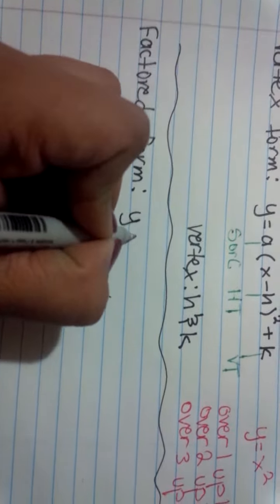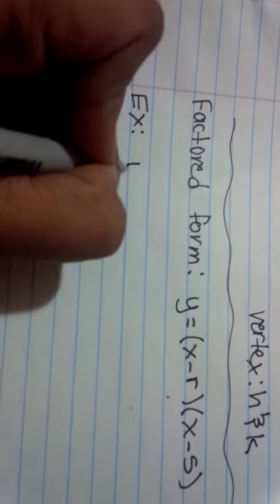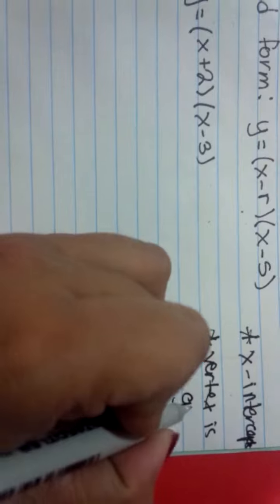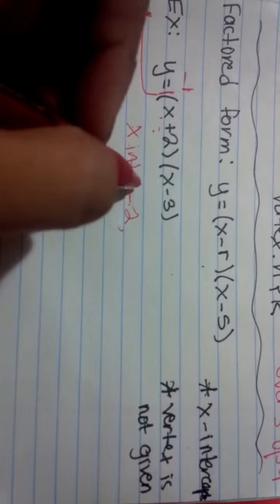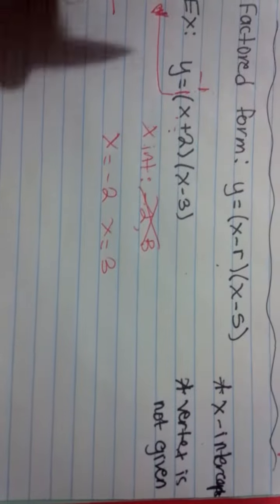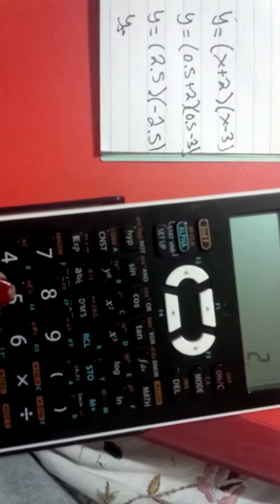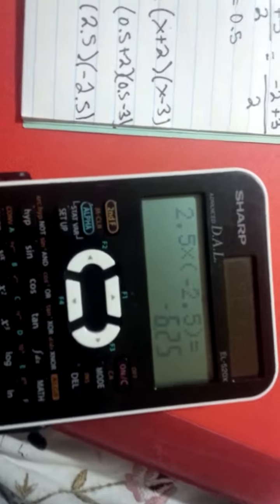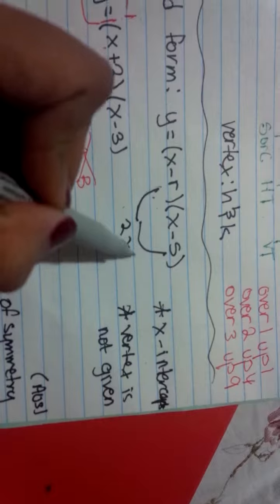All about the Factored form